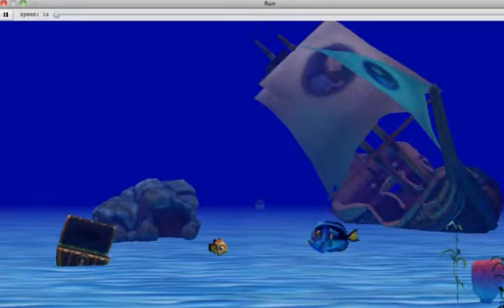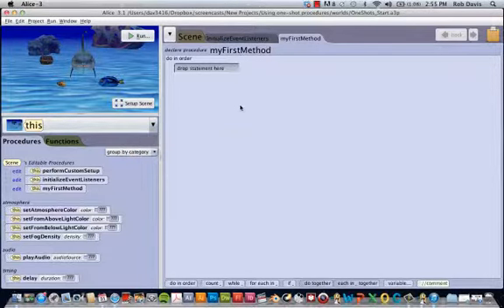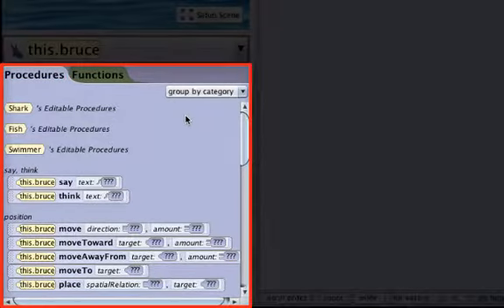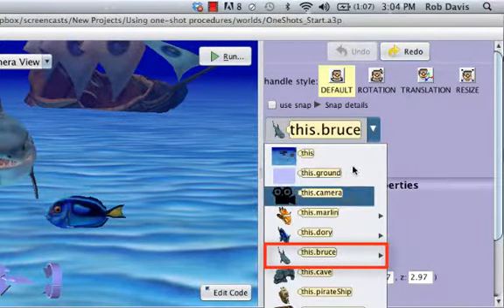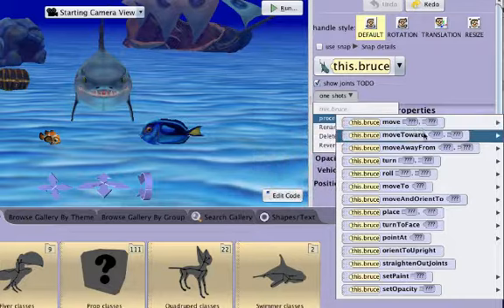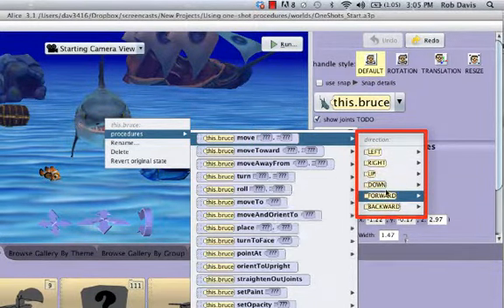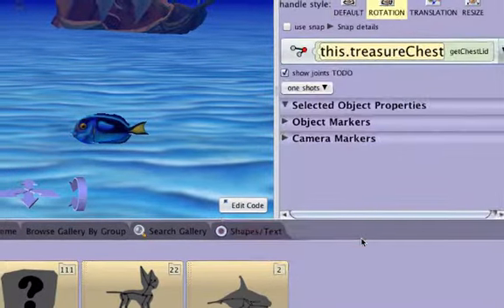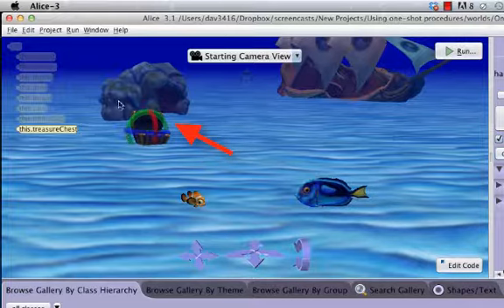Alice 3 Tutorial Videos 6